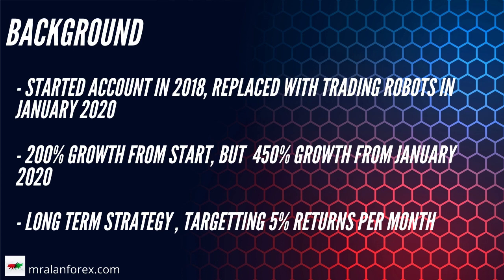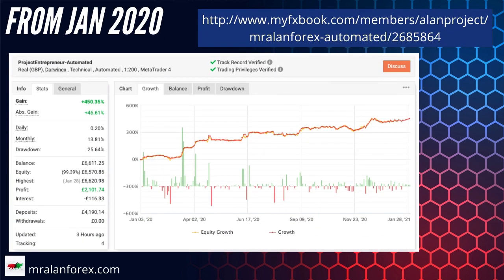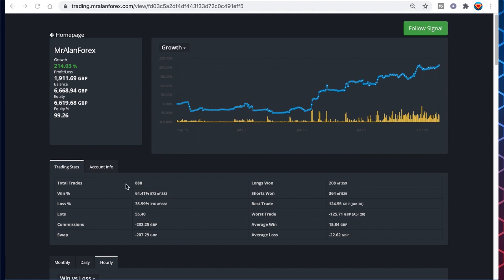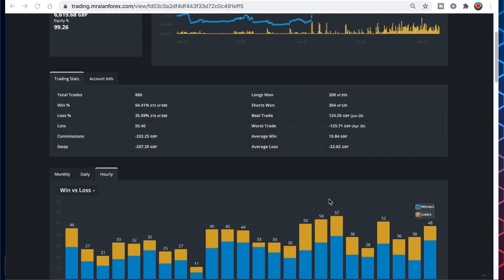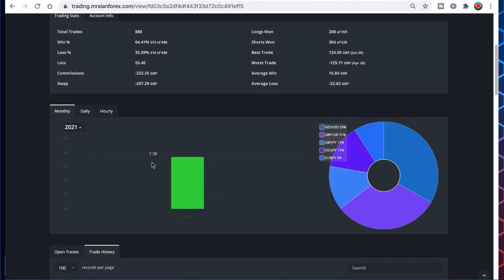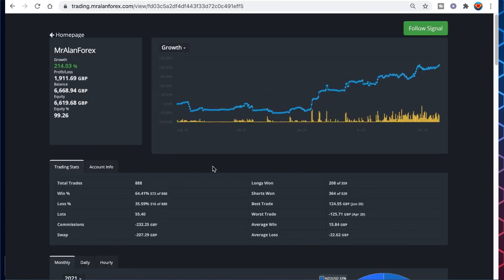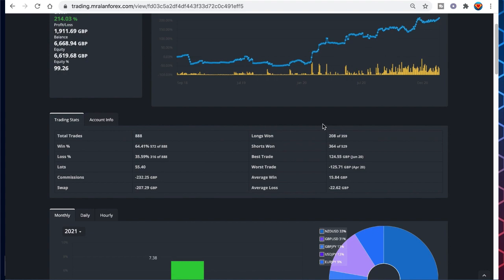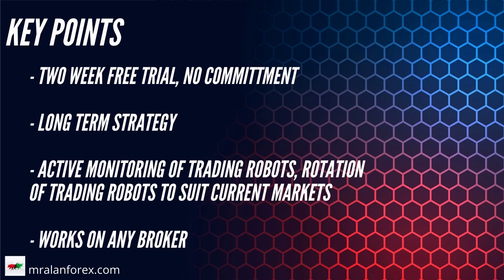Profitable copy trading 2021 - Introducing our Trading Robot portfolio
Introducing our profitable trading strategy which is available for copy trading in 2021. This has made 450% in 2020 and does not use grid, martingale or other dangerous trading techniques. This is not a trading robot but a collection of trading robots forming a portfolio and is actively managed, rotating in and out of trading robots depending on market conditions

Click on the link and review all the trading history, my aim is to be totally transparent so please check everything but my plan is that this a long term strategy with no effort to the subcriber.

Please review the disclaimer if this is something you wish to use. We are not responsible for any losses which you may incur.